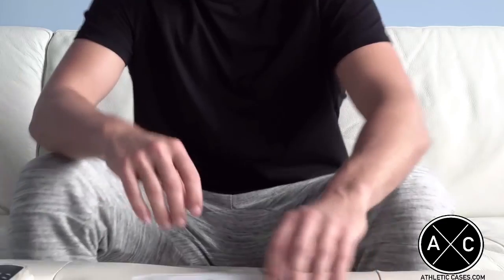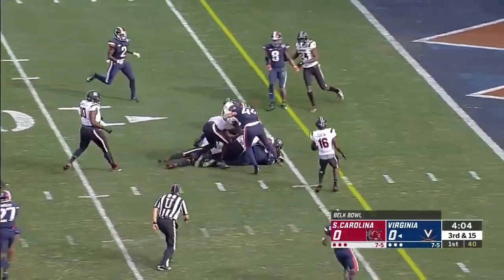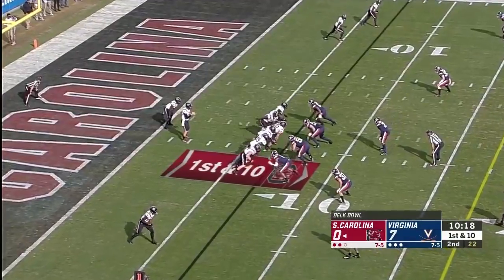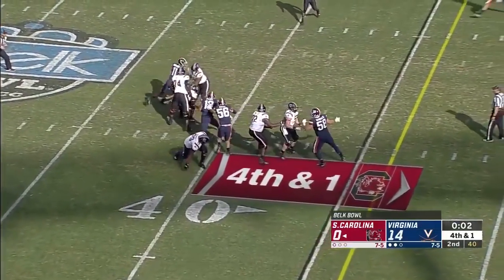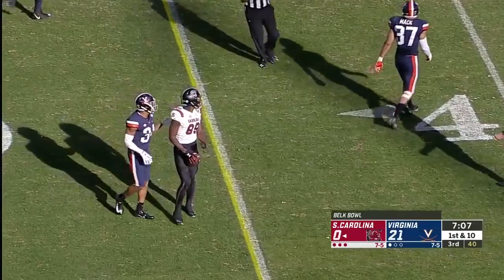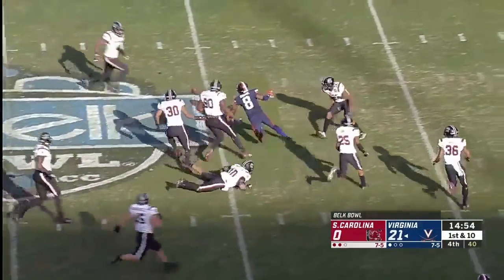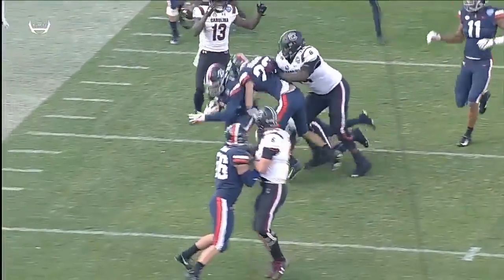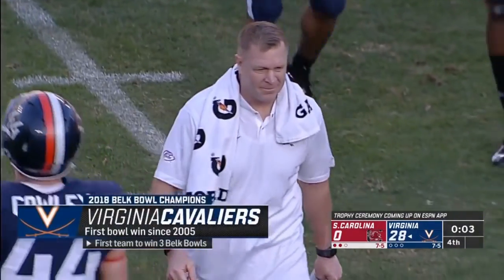2018 Belk Bowl South Carolina vs Virginia Full Game Highlights